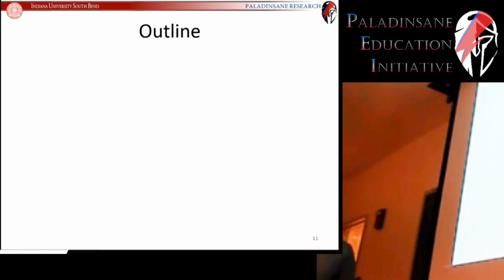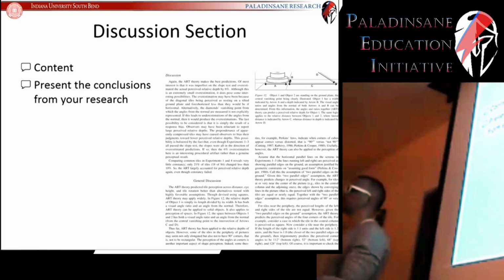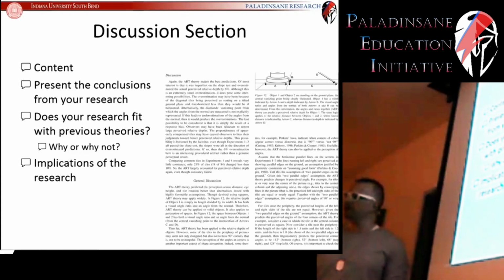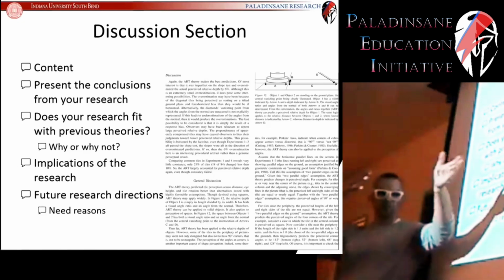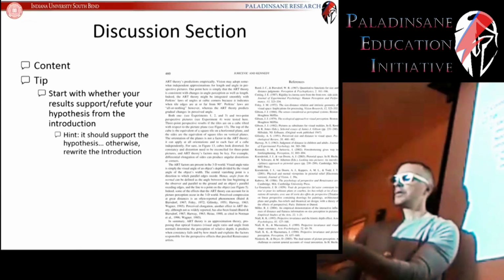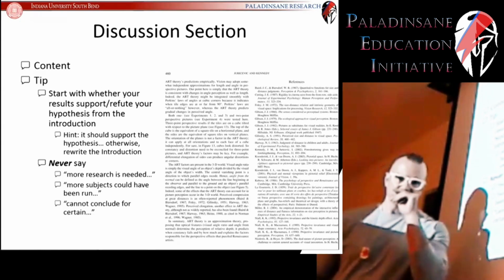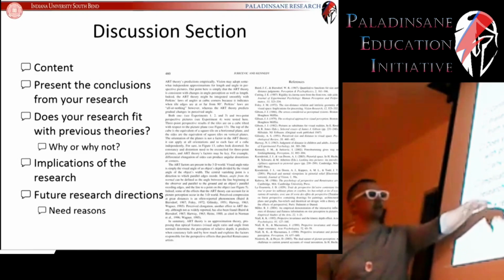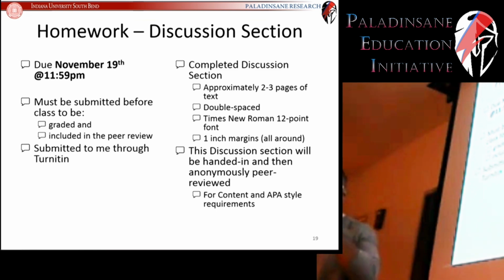Writing 17 - Discussion Section Details